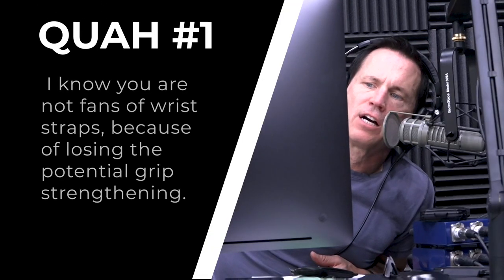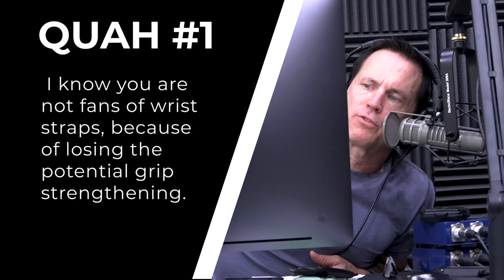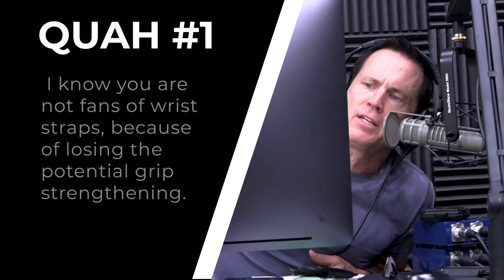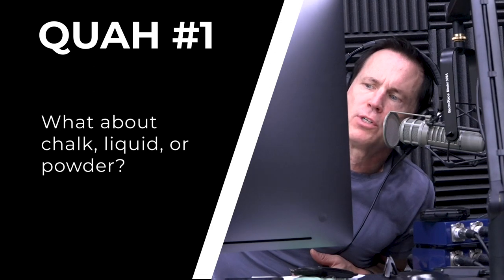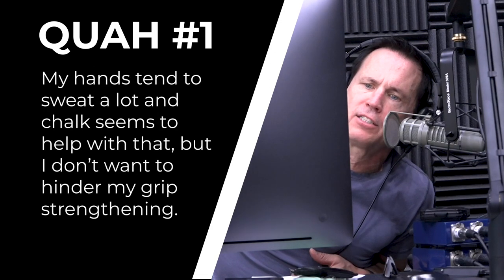The Pros & Cons of Using Lifting Chalk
In this QUAH Sal, Adam, & Justin answer the question “I know you are not fans of wrist straps, because of losing the potential grip strengthening. What about chalk, liquid, or powder? My hands sweat a lot and chalk seems to help with that, but I don’t want to hinder my grip strengthening.”